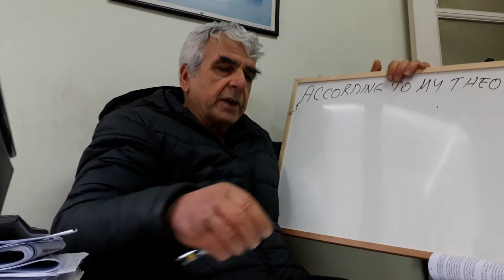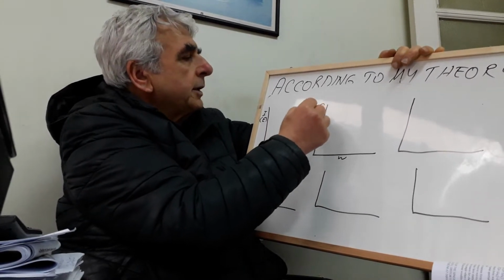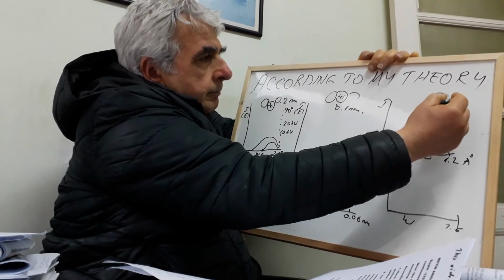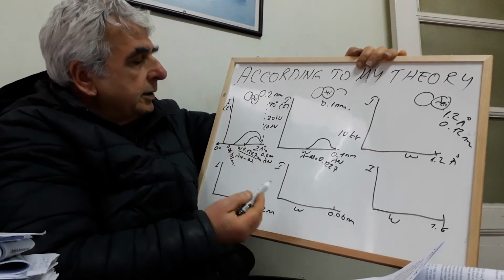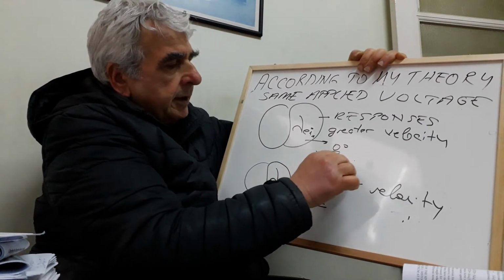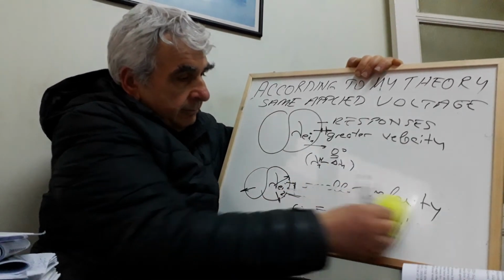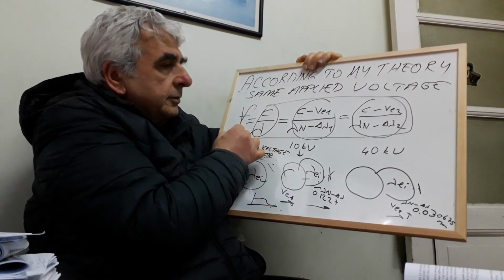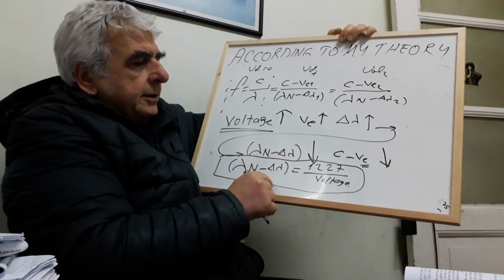ARIDAŞIR's CONSTANT: 1227 nm.V Hidden in x Rays Continuous Spectrum From my λN-∆λ =1227/V Formula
(I RECOMMEND YOU TO FOLLOW  STEP BY STEP AND GRADUALLY ALL MY VIDEOS)
New CONSTANT: 1227 nm.V : THE GIFT TO CONTEMPORARY PHYSICS THEORIES FROM ME
According to my theory
1. There are different quantitative kinds of electron motion forms that have different frequencies and different initial wavelengths and different touching energies
2. For different wavelength-electron motion forms:
 same applied voltage makes them gain different velocities and makes their successive waves shorten at same  (λN-∆λ) shortened wavelength only in the 0˚ direction of electron motion form’s relocating motion, gives them different ∆λs  -while relocating gives theirs only in the 0˚ direction wave point same touching energy.
For a certain, initial wavelength  (λei or λN )  free electron motion form this is the relationship according to my theory and my formulas:
f=c/λ=c-ve1/λN-∆λ1=c-ve2/λN-∆λ2
Voltage↑ ve↑ ∆λ↑ λN-∆λ ↓  c-ve ↓        → correlated → my another λN-∆λ =1227/V formula
                                                                  →  therefore λN-∆λ.V=1227 nm.V (constant)                               1227 nm.V  the constant which I put forth.